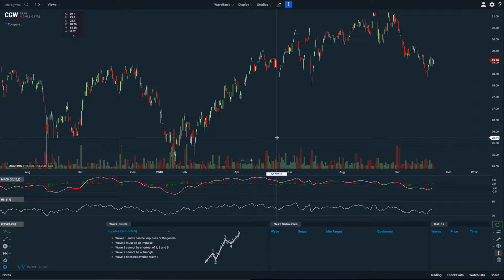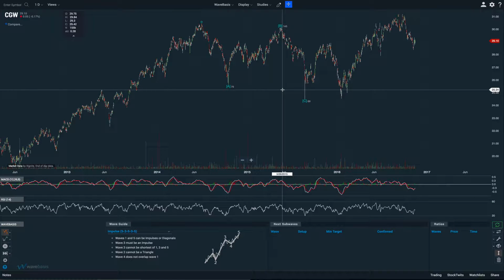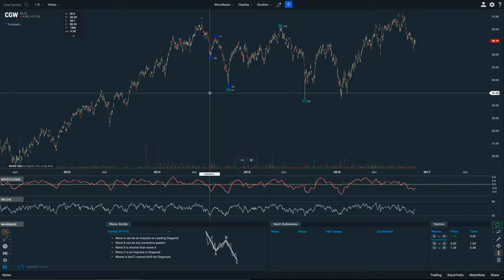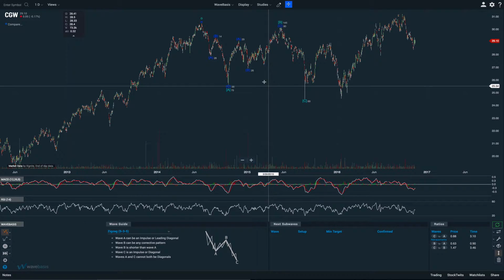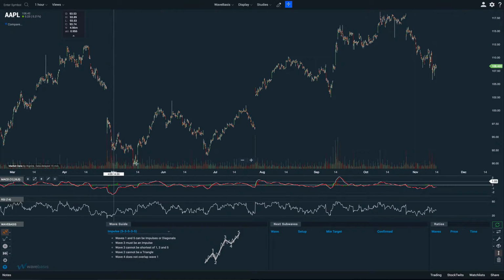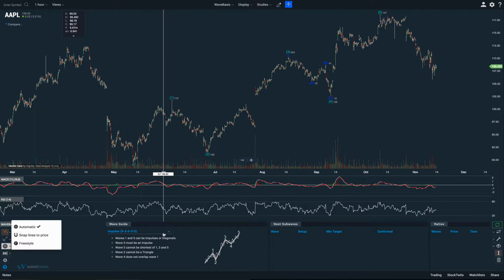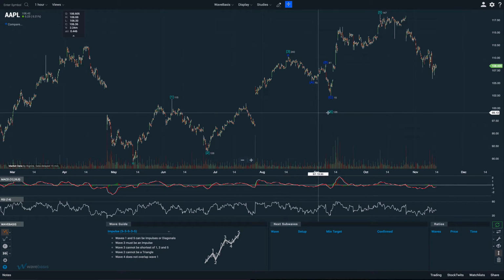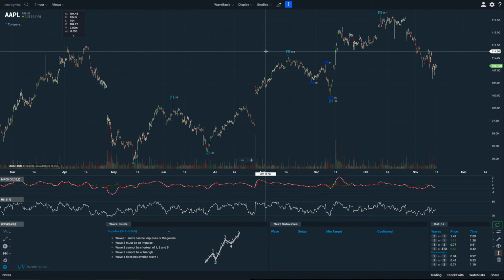Getting Started Drawing Waves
From spot checking sections of a chart, to drawing entire wave counts, the Smart Drawing Tools in WaveBasis make it easier than ever before to not only draw wave patterns, but to also gain immediate insights about them.